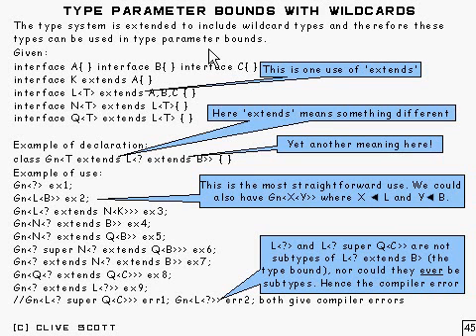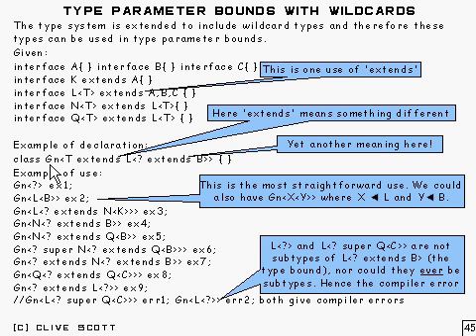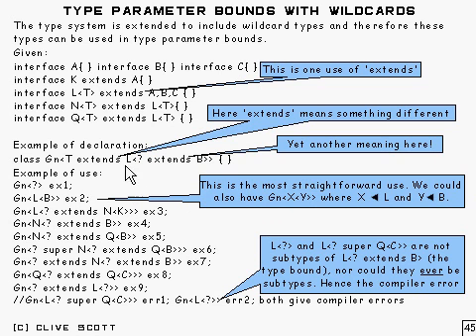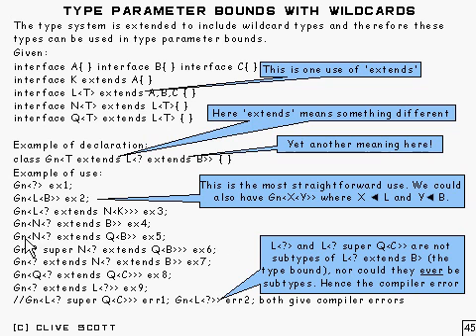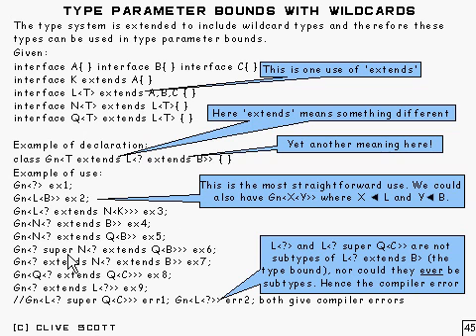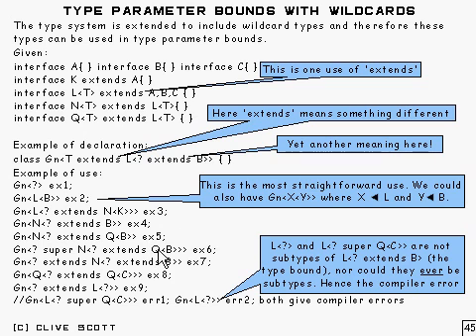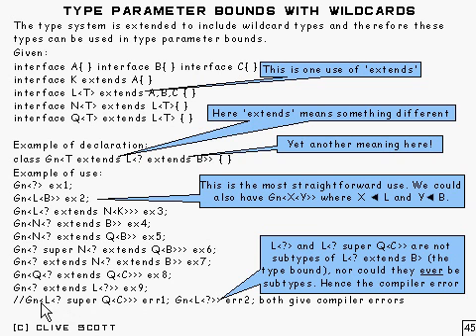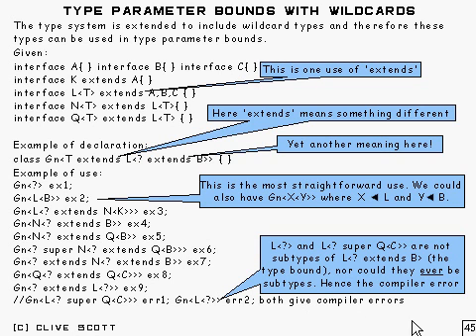Java Tutorial 24.42: Generic types and Wildcard types